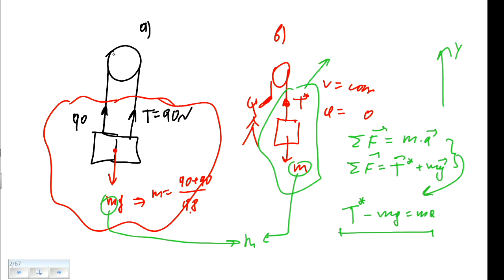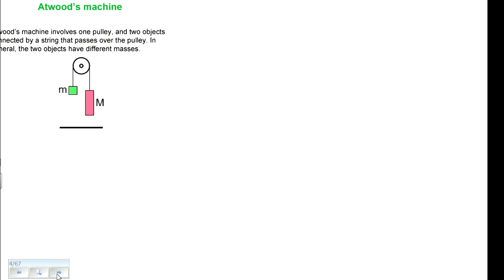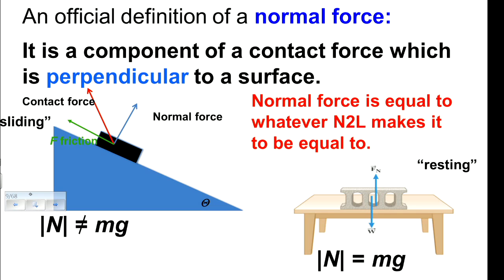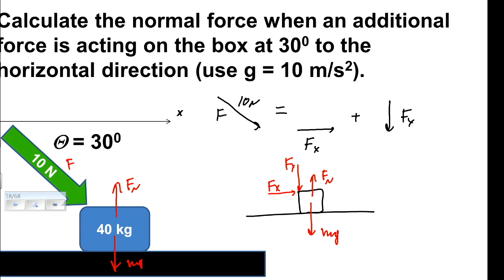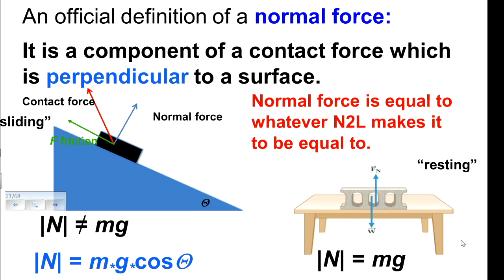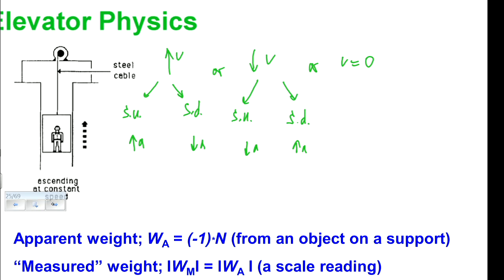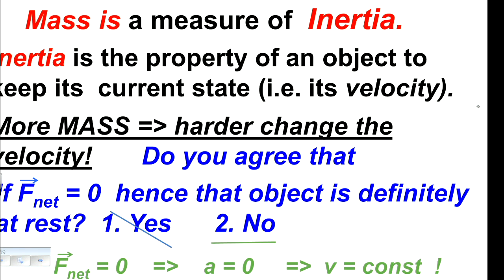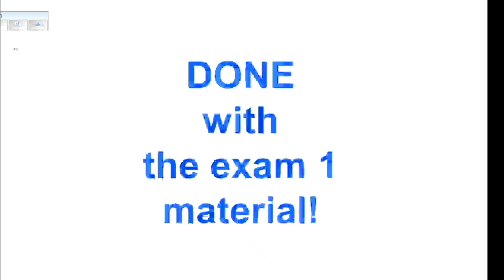Physics from Dr. Voroshilov: Elementary Physics: First Semester; Lecture 8; only slides